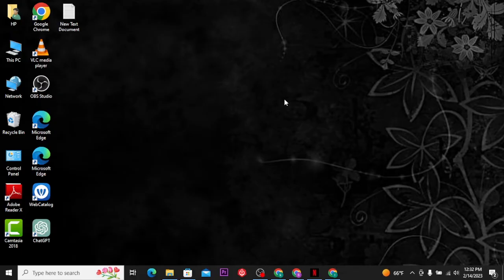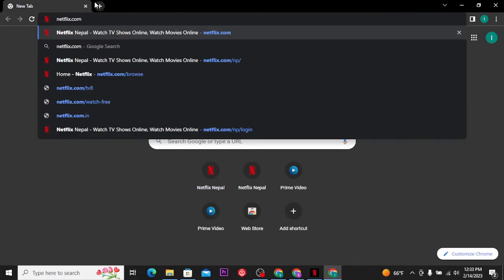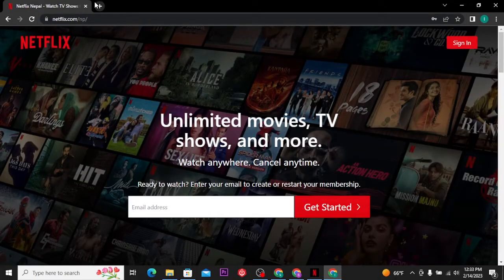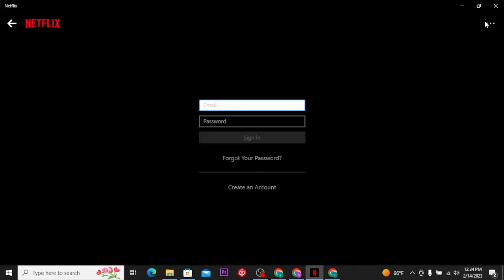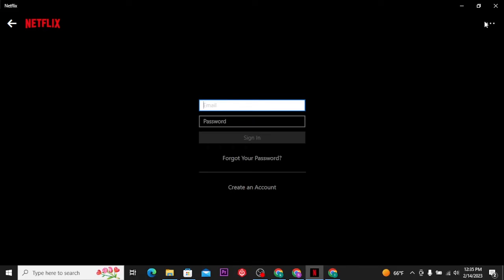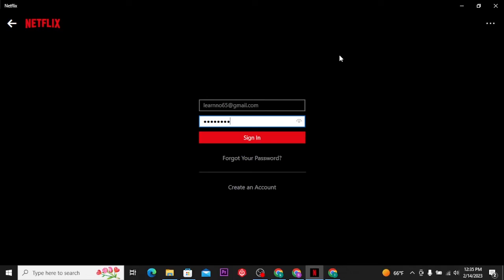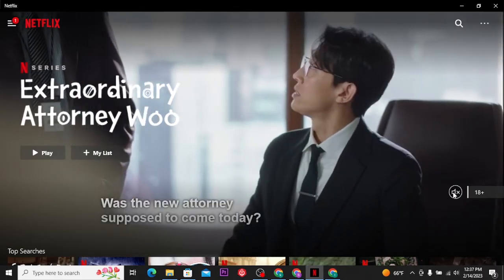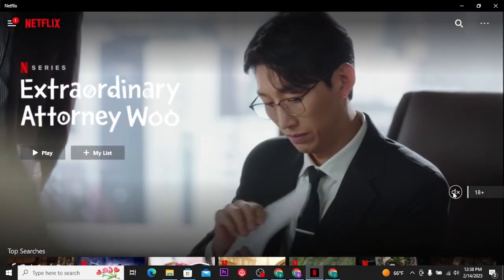How To Login To Netflix From Laptop or PC 2023?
If you're having trouble logging in to your Netflix account on your PC, don't worry! This step-by-step guide will walk you through the process of logging in to your Netflix account on your desktop or laptop. Whether you're new to Netflix or just need a refresher on how to log in, this video has got you covered. Follow along and you'll be streaming your favorite shows and movies in no time!